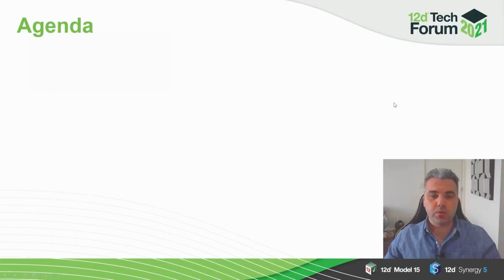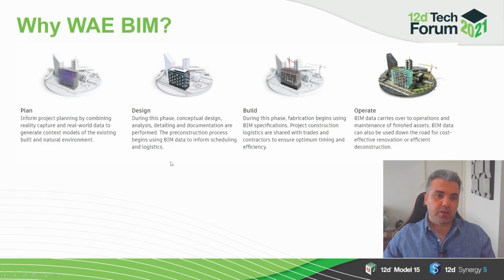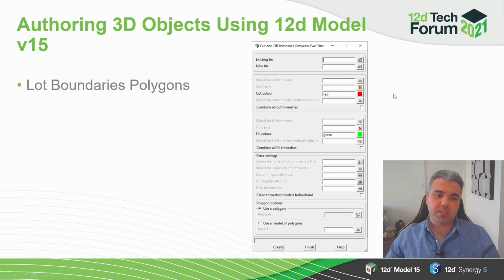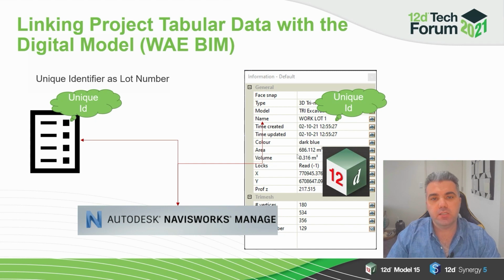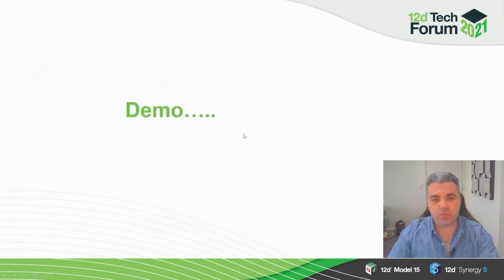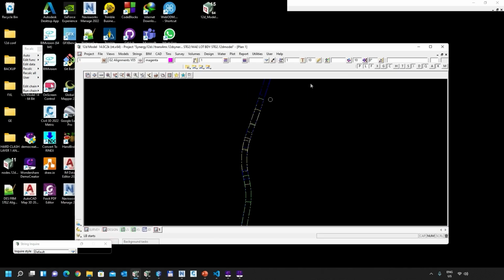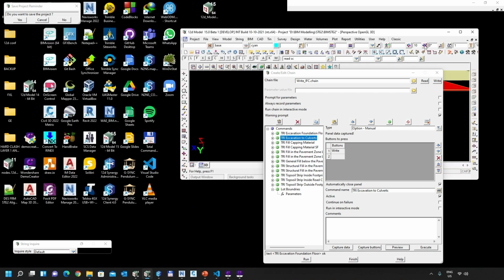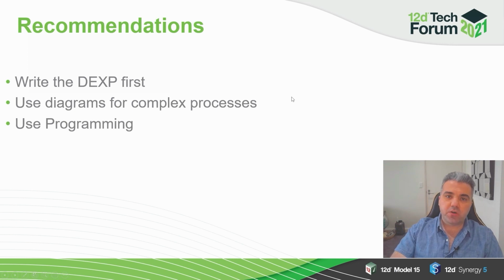Digital Engineering Process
In this video, we delve into the world of digital engineering, focusing on its critical role in project management and integration using 12d Model 15. Our agenda for today's session includes the following key topics:

Digital Engineering Overview: We begin with a comprehensive look at what digital engineering entails.
Authoring 3D Objects: We explore the process of creating and working with 3D objects.
Linking Tabular Data with the Digital Model: Learn how to effectively connect tabular data to the digital model.
Quick Administration: Discover efficient administration techniques to streamline your workflow.

Digital engineering is far more than a traditional BIM model. It encompasses a wide array of data, including asset details, timelines, costs, and document management. These elements are intricately linked to the digital BIM model, providing a holistic approach to project management.

System integration plays a pivotal role in the digital engineering process, with GIS, survey work, BIM execution, and quality control systems all contributing to the seamless operation of projects. The approach involves the harmonious collaboration of these systems, avoiding isolated data silos and ensuring the project's success.

Clients often provide a set of deliverables that outline the project's needs. For instance, they may require a graphical digital construction model as a representation of the executed work. This underscores the importance of using an executive BIM, ensuring that the final project aligns with the original design.

By the end of this video, you'll gain valuable insights into digital engineering and its practical applications.

Partnered with the Civil and Surveying Institute, 12d Model offers valuable resources and courses for students and professionals in civil design, surveying, and water engineering. Explore our self-paced online courses, some of which are free,

In 2024, the 12d Tech Forum returns to the Brisbane Convention & Exhibition Centre (BCEC) for an in-person event after a six-year hiatus.
                                                                                                                                                                                                       Video Credit:

Company: Trans4m JV
Speaker: Kamal Jarada
Role: Geospatial Engineer